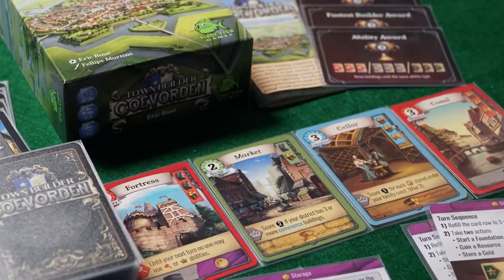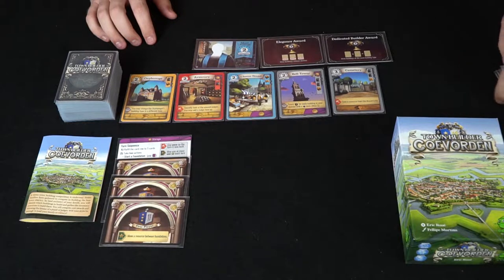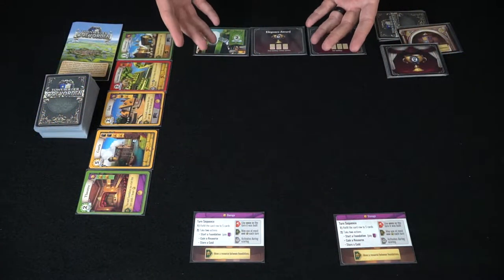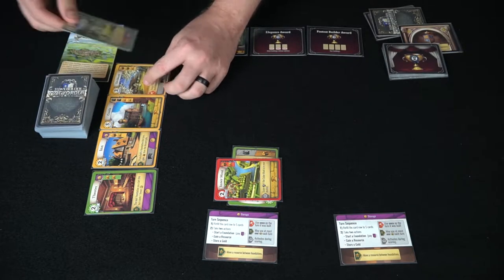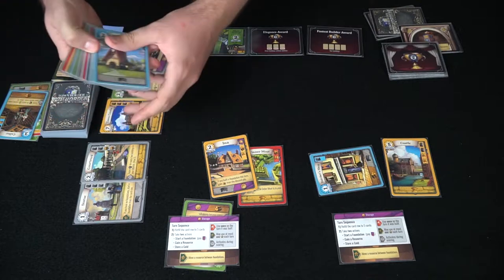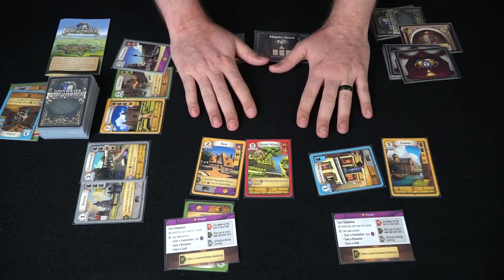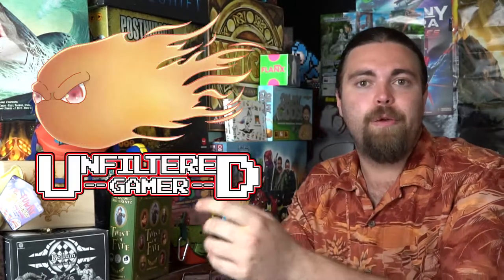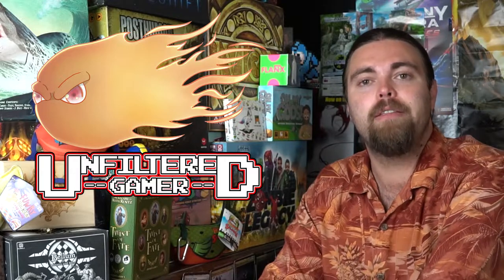Town Builder Coevorden - Kickstarter Board Game Review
Town Builder Review by Unfiltered Gamer

Check out Town Builder at: Coming Soon!